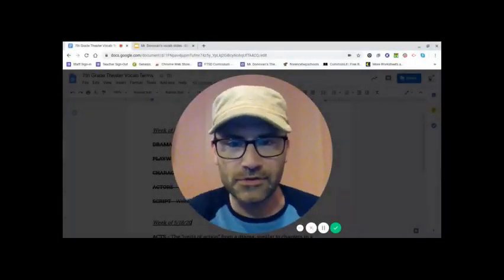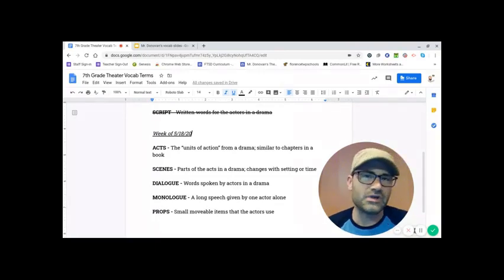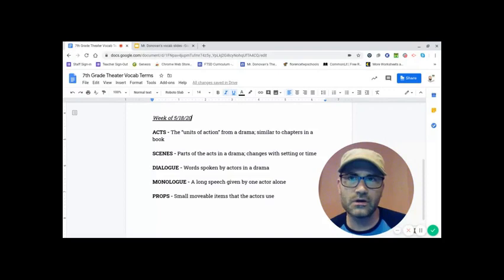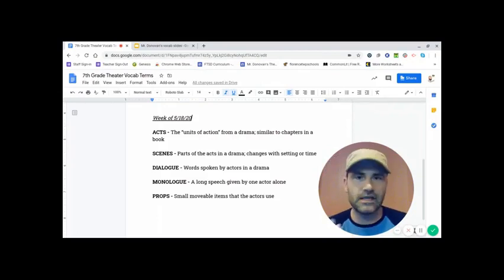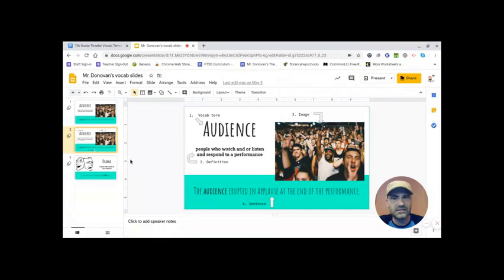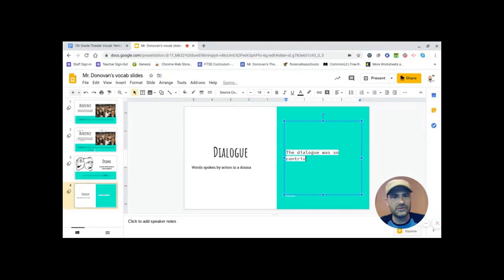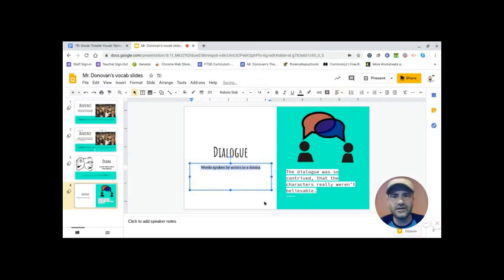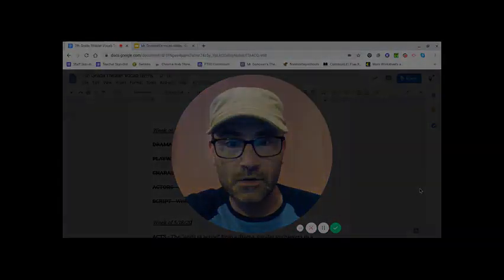Theater Vocabulary with NJ Alternate Route Teacher Mr. Donovan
Dissect the art of theater by learning and understanding the vocabulary terms often used on and off stage with Mr. Donovan. This lesson allows students to build a solid foundation of terms that will be constantly used throughout their theater classes. To solidify their knowledge, students define and present their newly acquired vocabulary through reflective activities.
This is a great lesson for 7th grade students looking to learn about various vocabulary terms, and for theater teachers seeking an example of good instruction on this topic.